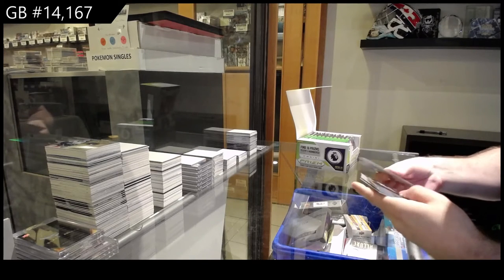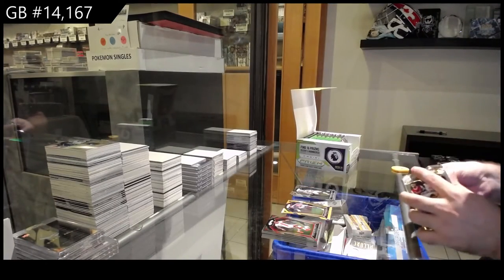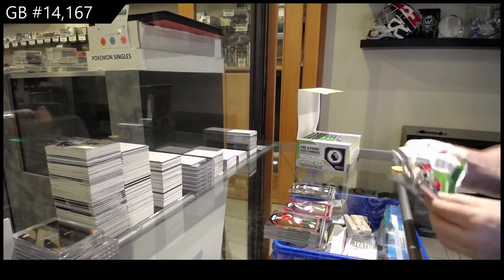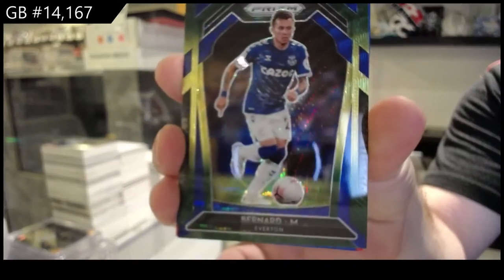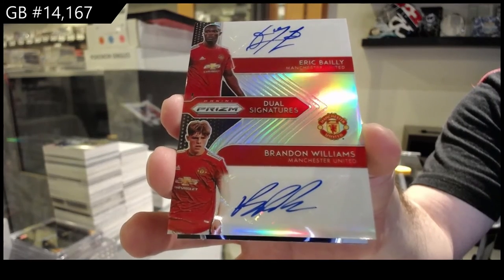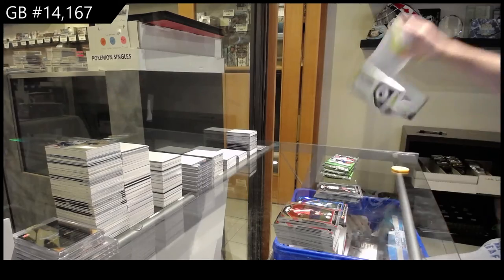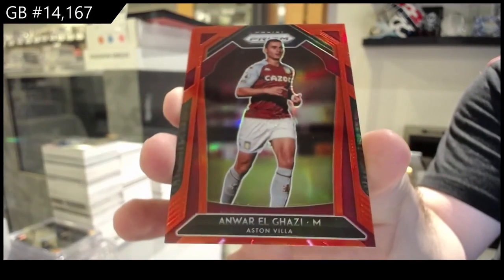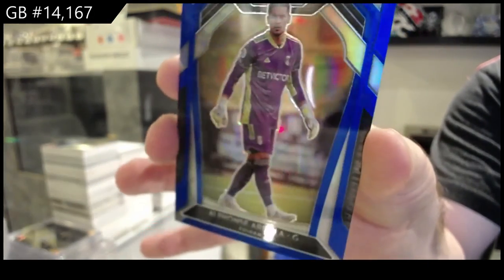20-21 Panini Prizm English Premier League Soccer Box Break - C&C GB #14,167